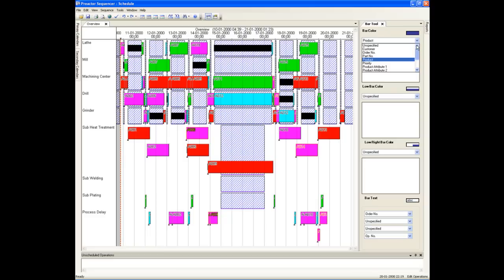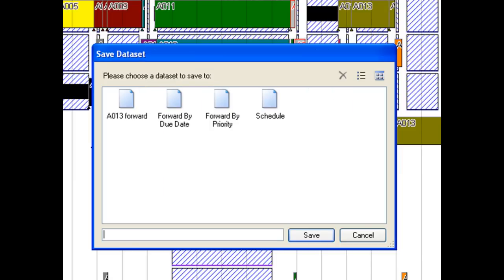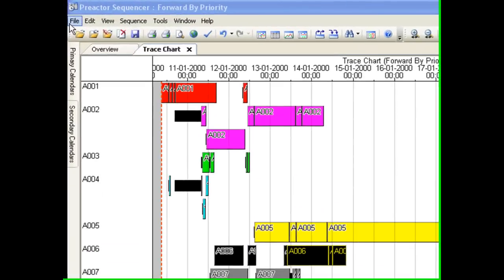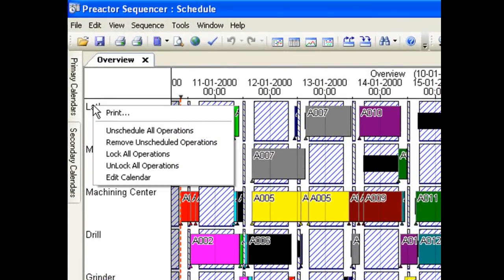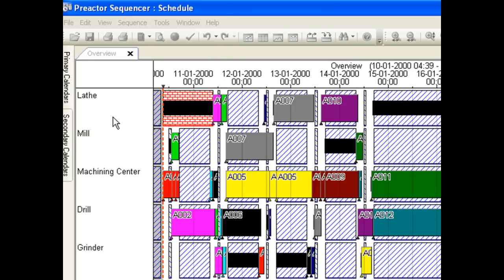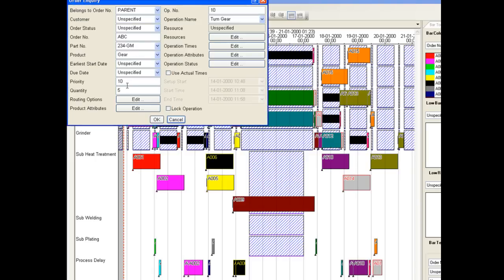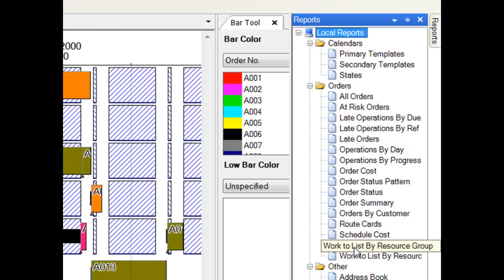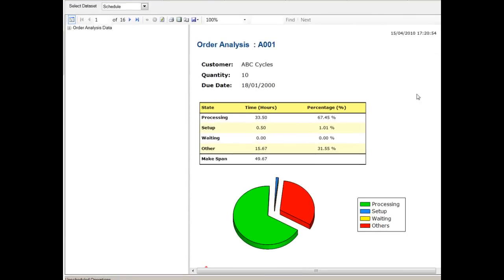Demo: Preactor 11 in the Jobshop (Part 2 of 2)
(continued...) Updated for Preactor 11, this example shows some of the features and functions available within all Preactor finite scheduling applications such as Preactor 100, 200 and 300. It models a jobshop environment where the main constraints are machines, staff, tools and power. It has its own Products (routing) information for each product thought this could downloaded from another application such as ERP.